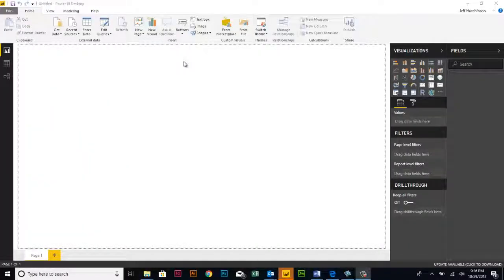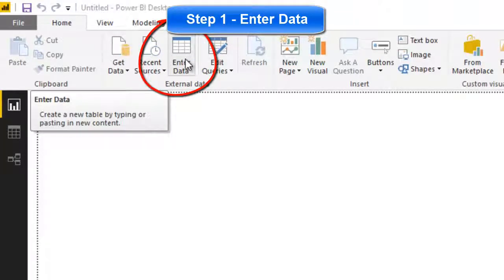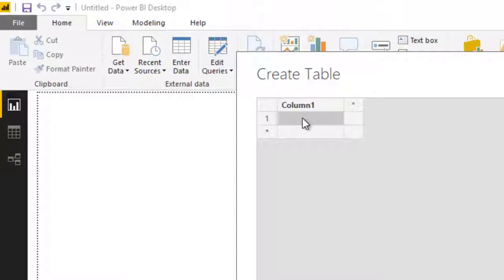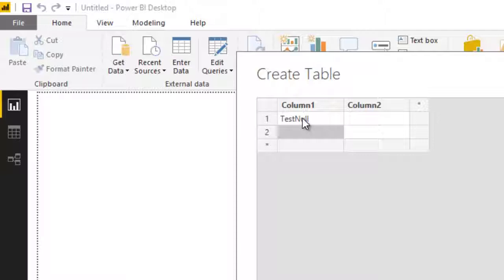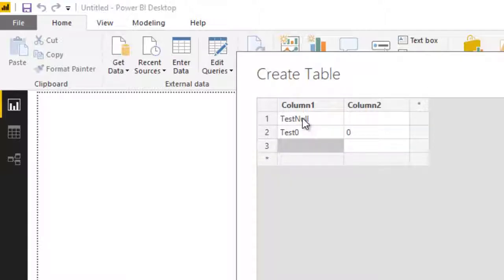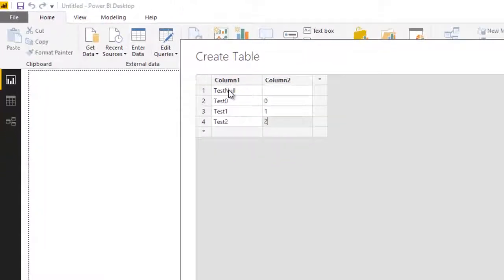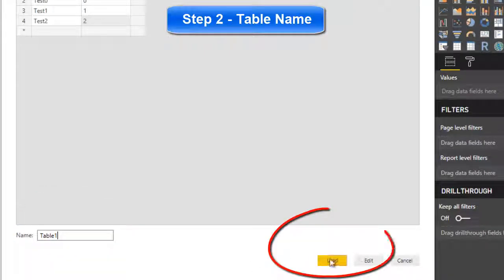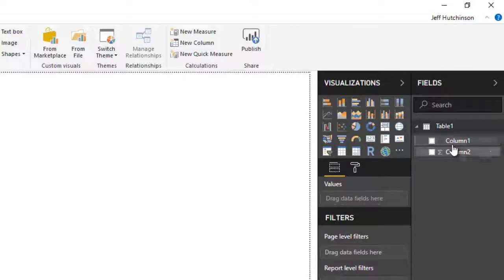Power BI Conditional Format 1 - Create Table